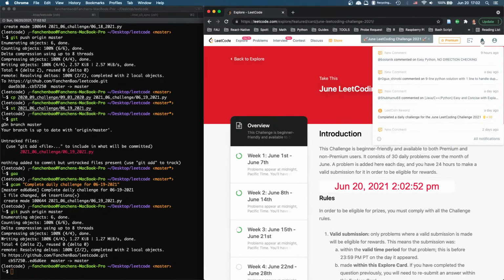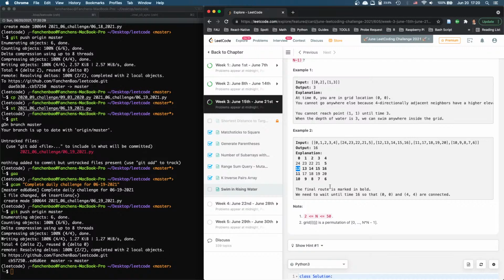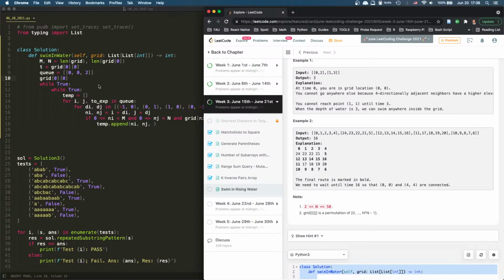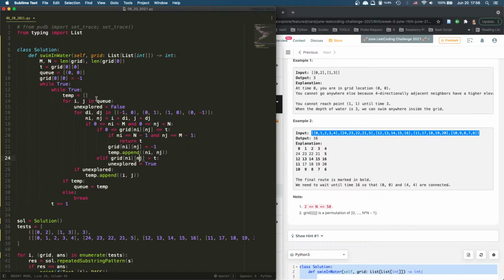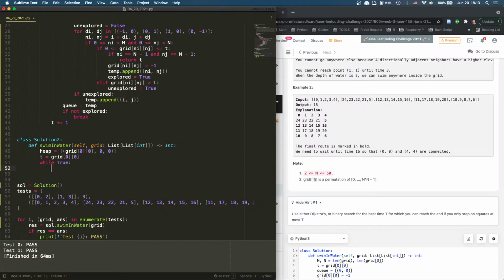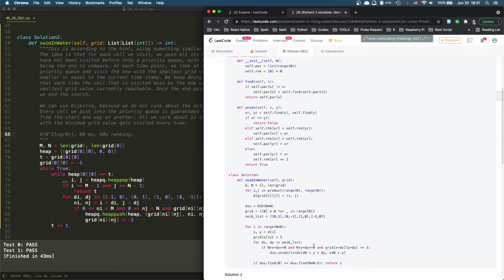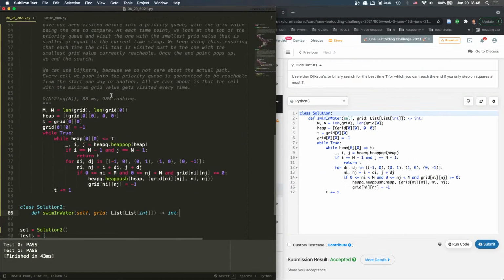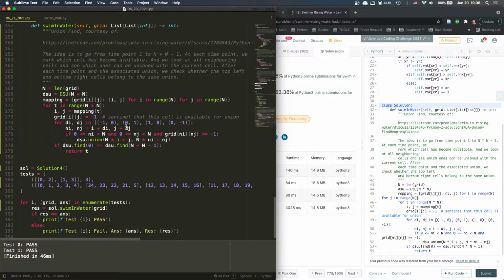2021-06-20 LeetCode 778 (Hint...ish)